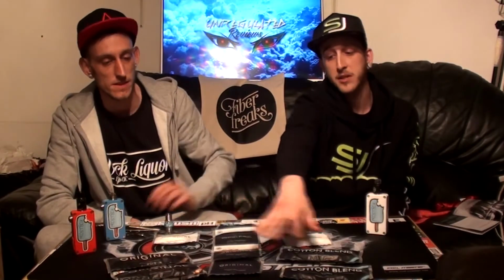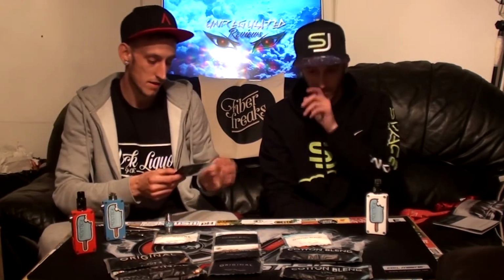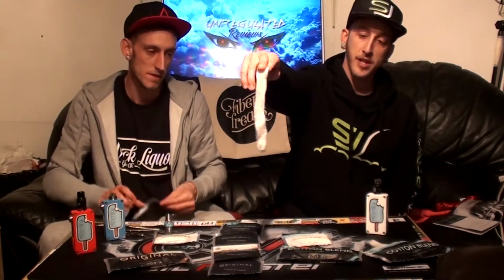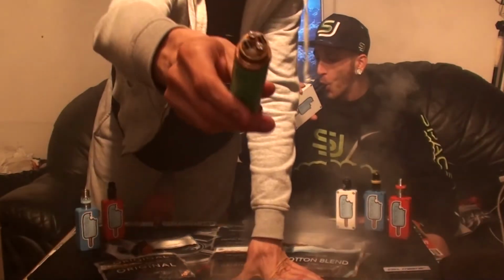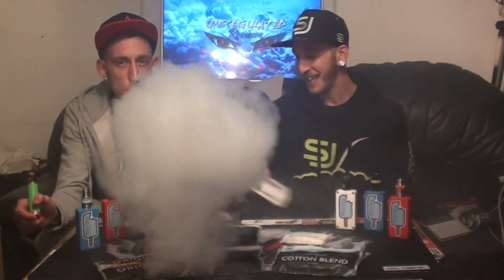Unregulated Reviews the Fiber Freaks review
Right then guys this is the one we have been waiting for the Fiber Freaks review 💯💥🐏🌲🐏🤗💥💯💨💨💨💨

We kindly got the whole range to review for you guys at Vape Jam Uk courtesy of Fiber Freaks so thank you so much for this guys ✌🏻️👍🏻👌🏻😊😊😊

We have both types to review

Original range: Our top of the range cellulose is food-grade and ultra-pure providing a clear representation of your flavours, it acts as a sort of flavour enhancer across the range of nuances. Very high-temperature-resistant our original range is perfect for high wattages.

Cotton blend: The organic cotton we use has been purified in order to provide a neutral taste. When combined with our cellulose, which gives our cotton blend its strength as well as improving overall performance, it allows you to experience more nuances flavours. A rounder, creamier mouth-feel, the perfect union to discover the subtleties of your e-liquids.

So we hope you all enjoy this review as much as we did doing it guys 🤗🤗🤗

Unregulated Reviews 💨💨💨